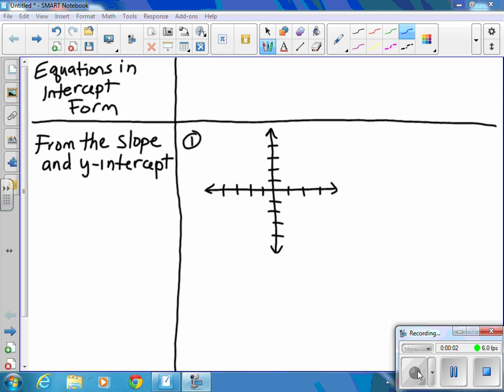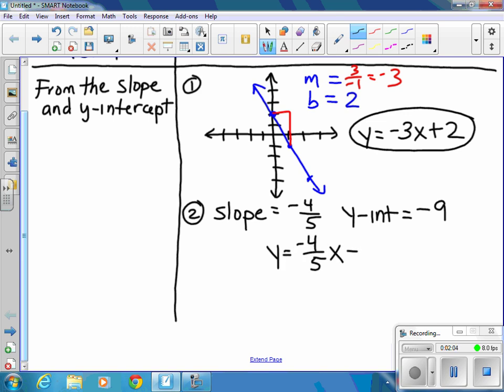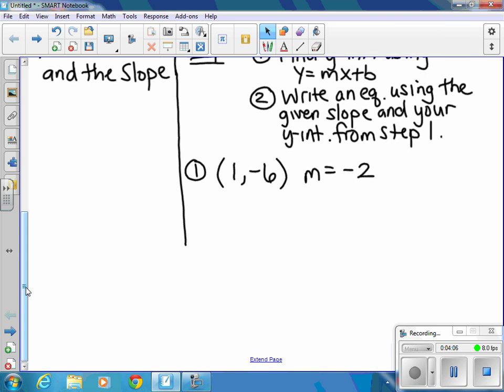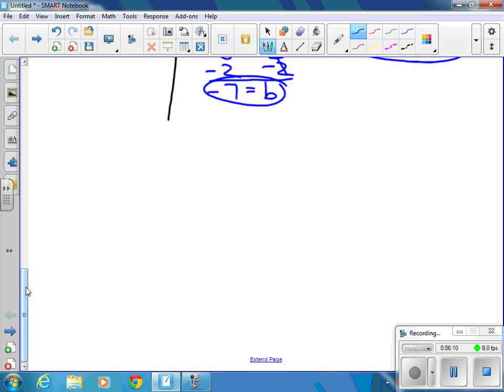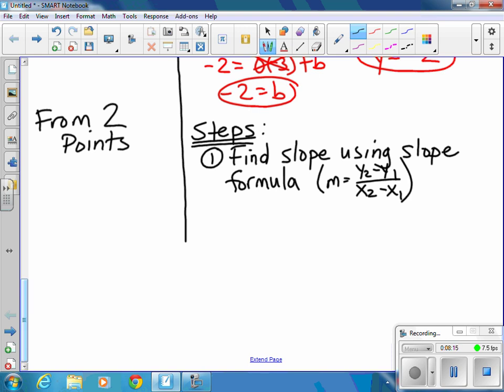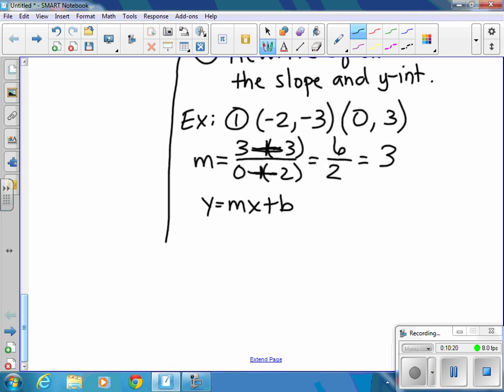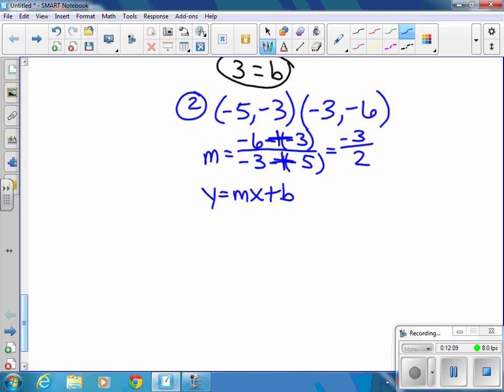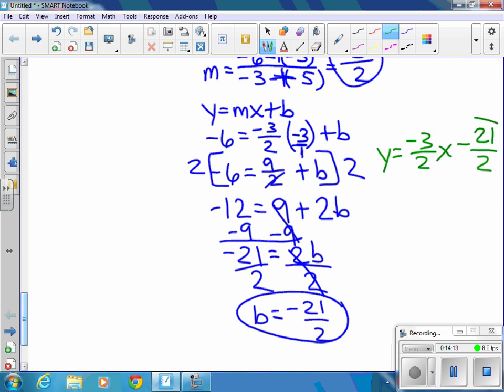writing equations in intercept form